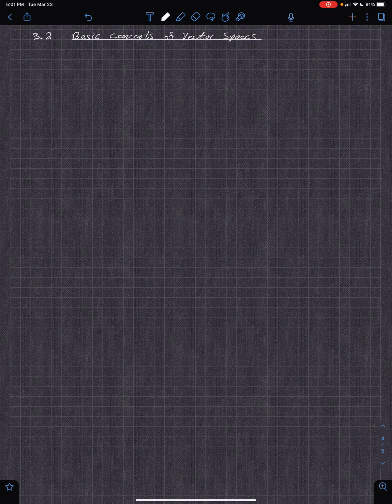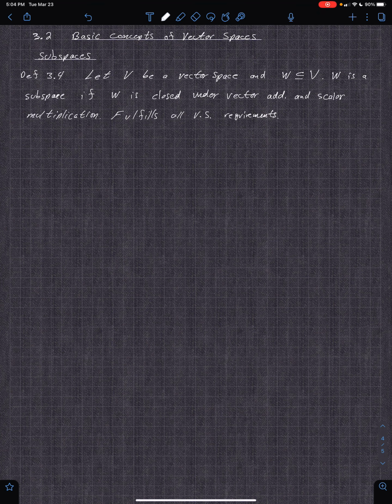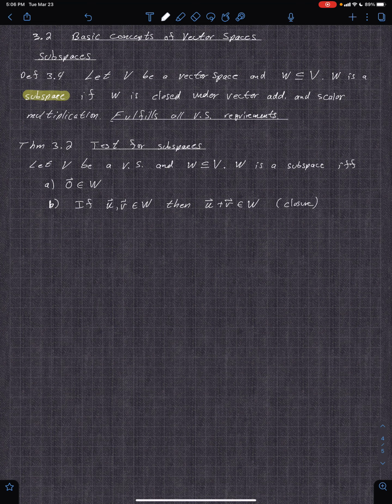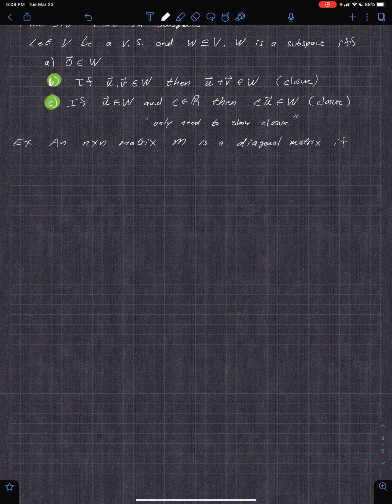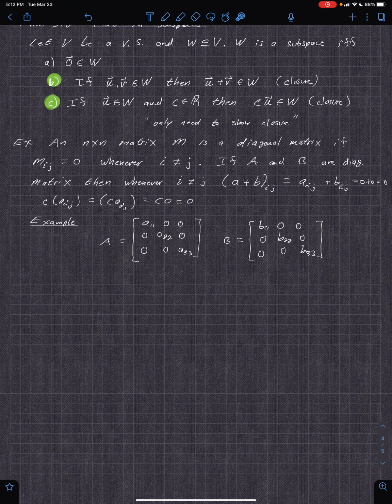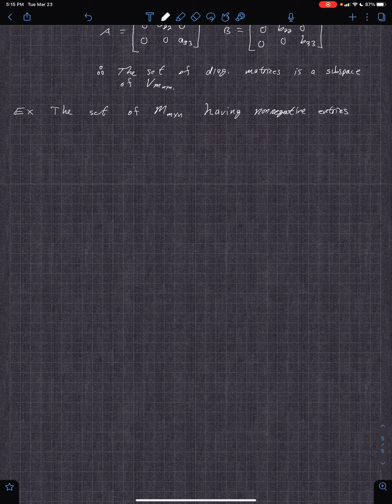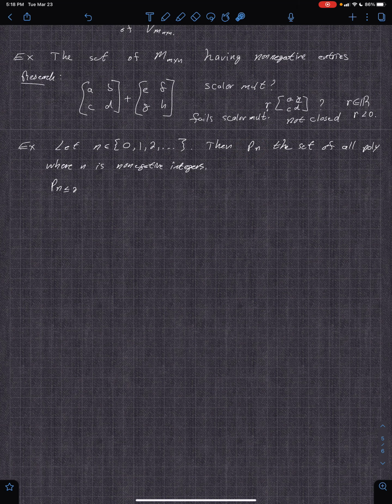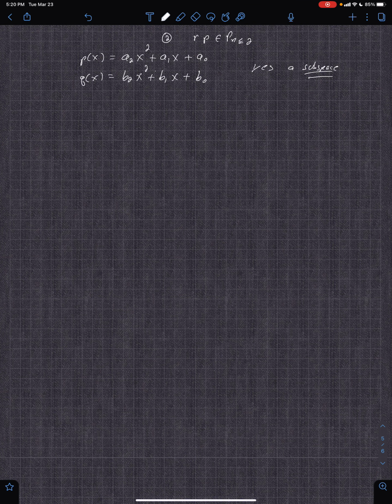Math 81 3 2a VS Concepts